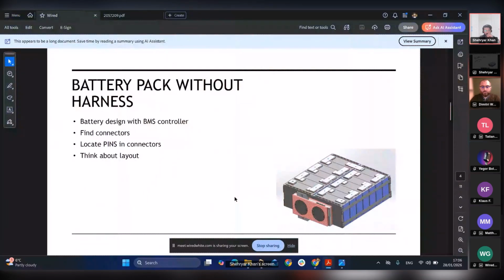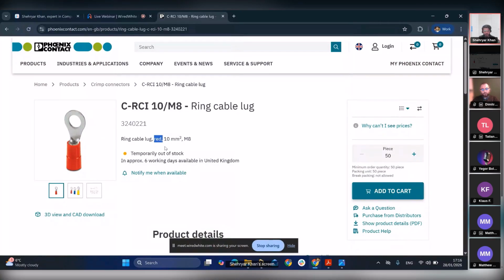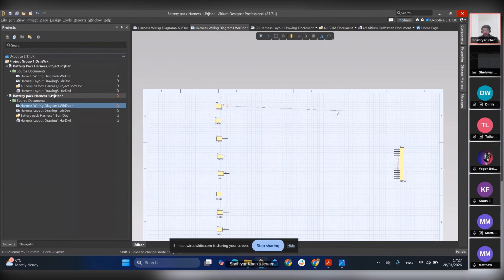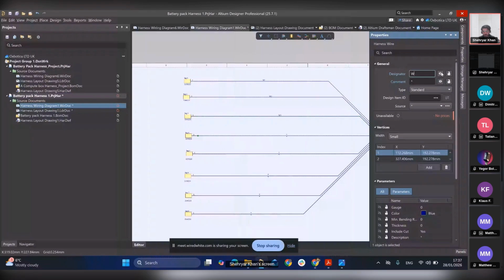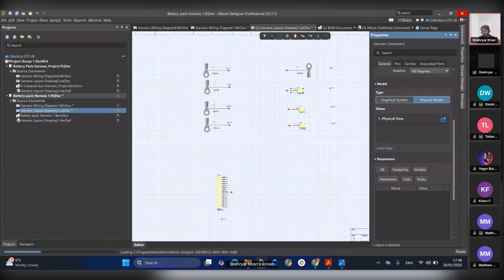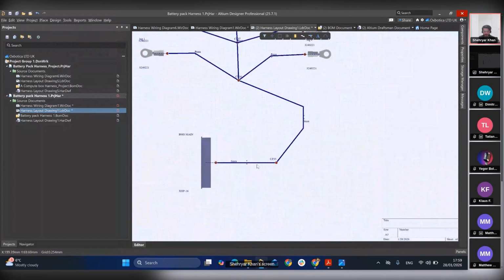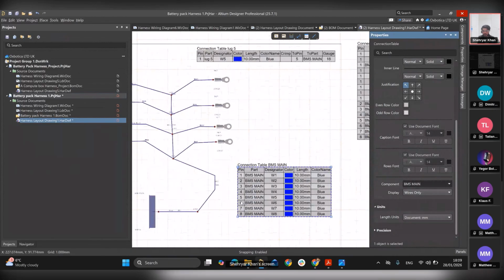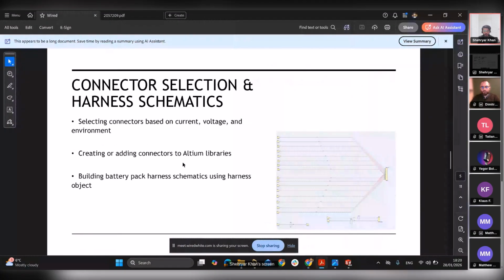Mastering Altium Harness Design: Tips, Techniques & Real-World Applications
Discover how to design, document, and deliver professional wire harnesses using Altium Harness Design. This webinar presents practical workflows, efficiency tips, and real project examples. Learn how to reduce design time, improve accuracy, and generate production-ready outputs with confidence.

What we will cover:
✅ Harness creation workflow: from schematic to harness documents
✅ Connectivity validation and error-reduction techniques
✅ Managing design changes and revision control
✅ Generating manufacturing drawings and output packages
✅ Real project demonstrations and practical shortcuts

At the end of the webinar, you will:
✅ Be able to build complete harness projects in Altium
✅ Improve speed, accuracy, and documentation quality
✅ Be confident in generating production-ready outputs
✅ Know practical methods to avoid common harness design issues
✅ Have a clear understanding of how to apply tools to real projects

🚀This webinar is ideal for students, early-career engineers, or professionals seeking to elevate their Altium harness capability.